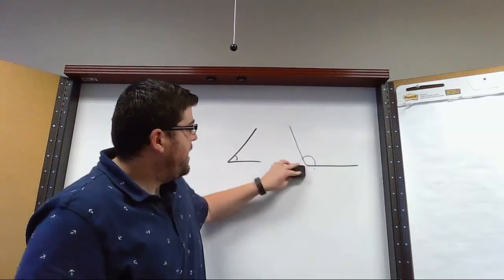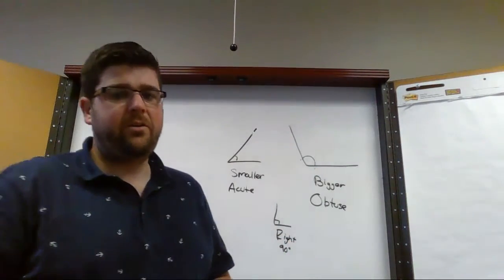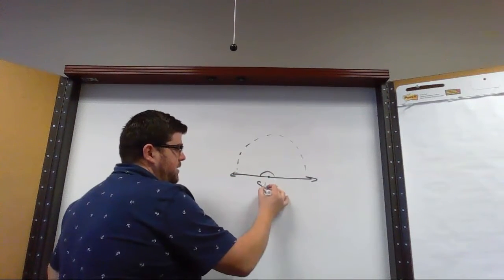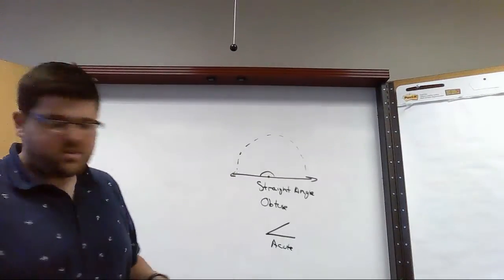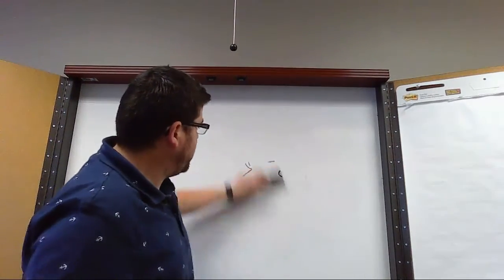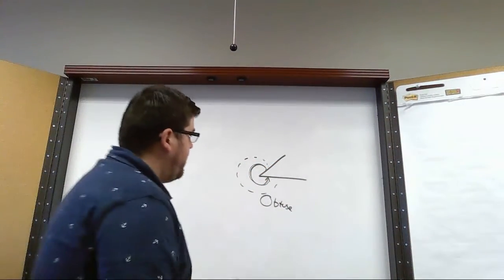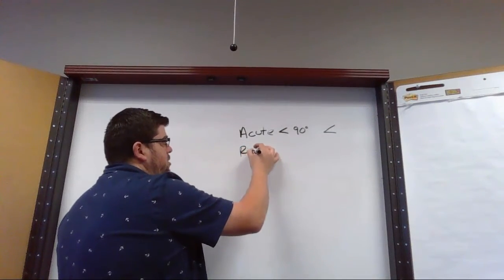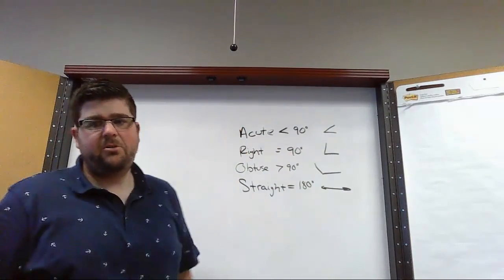[May14] Estimate and Compare Angles